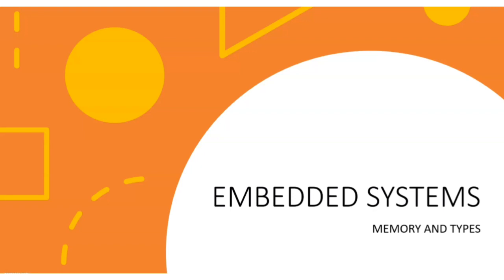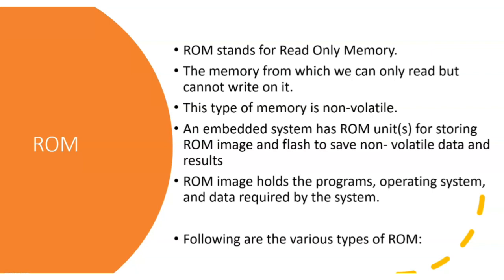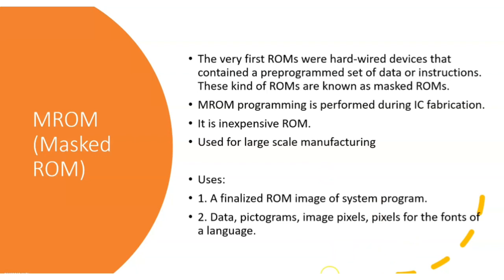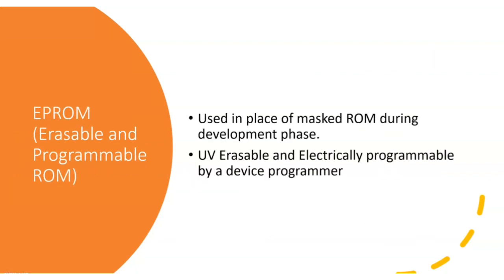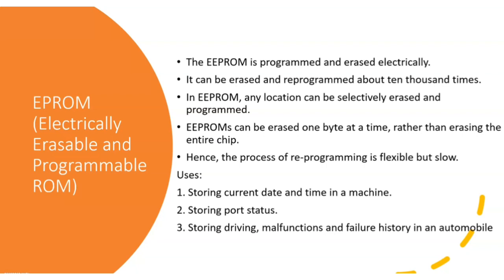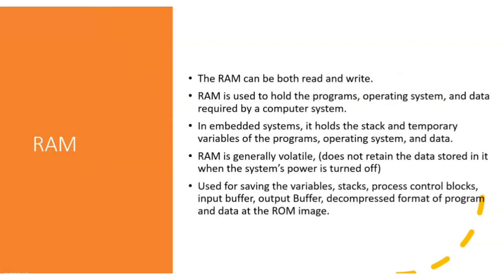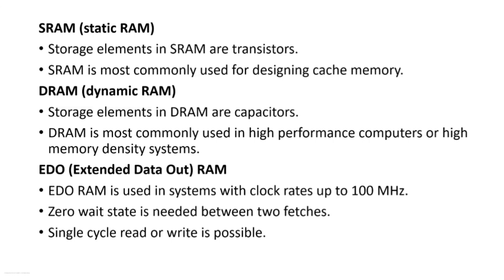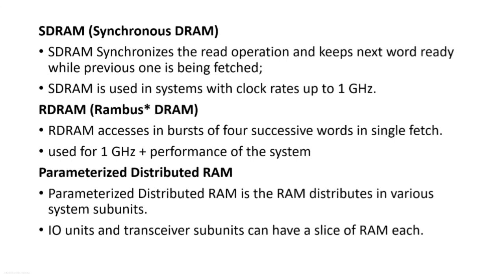Memory and Types| Embedded Systems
memory and types. memory in embedded systems.
ROM
RAM
MROM
PROM
EPROM
EEPROM
SRAM
DRAM
SDRAM
RDRAM